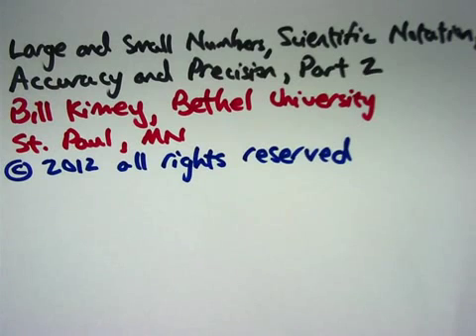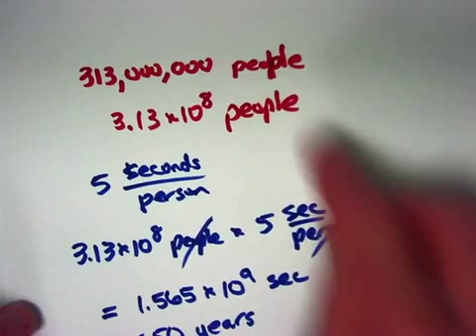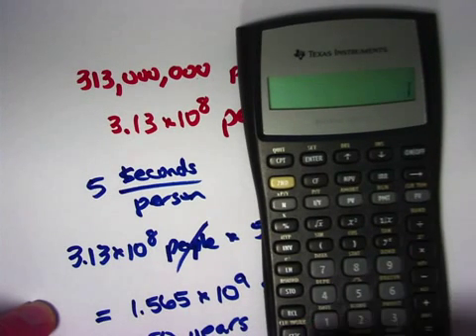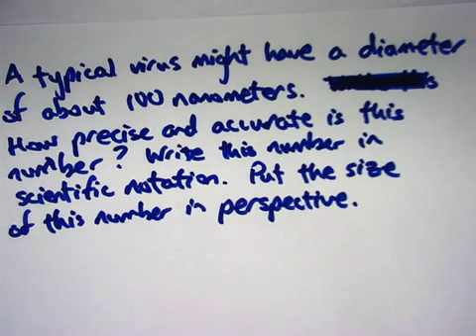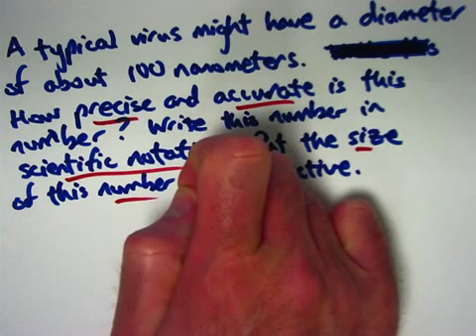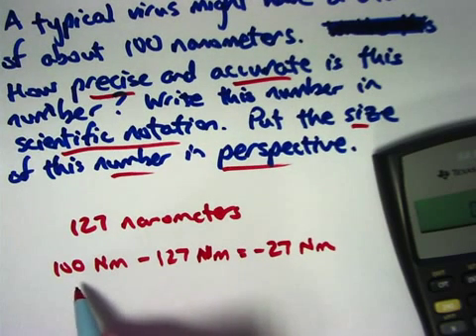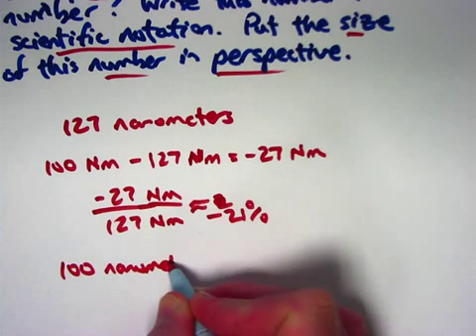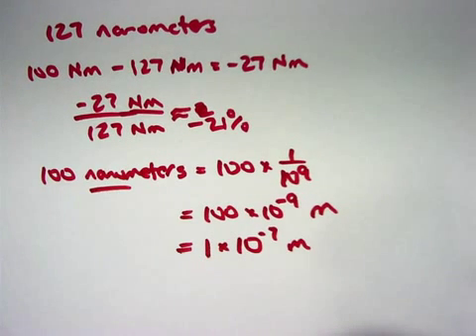Large and Small Numbers, Scientific Notation, Accuracy and Precision, Part 2.